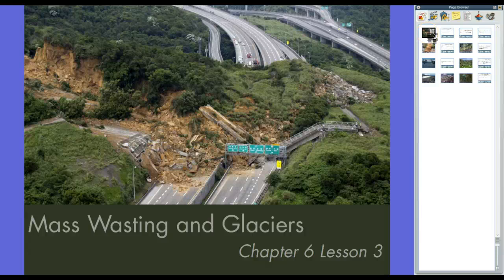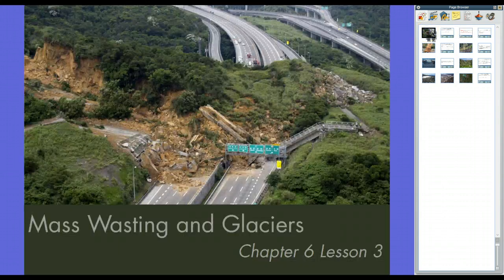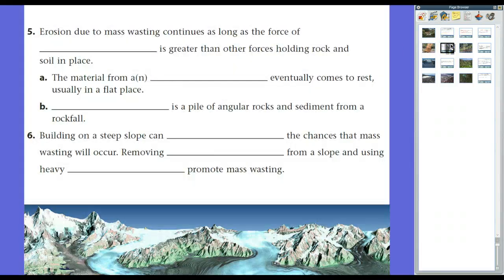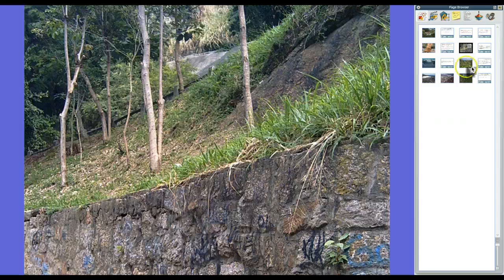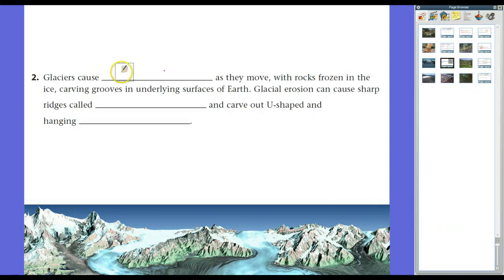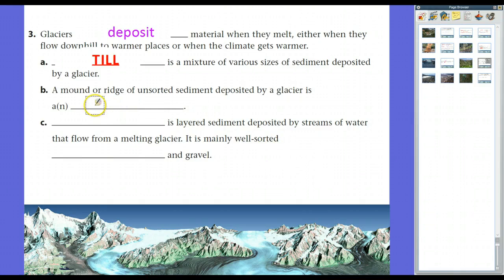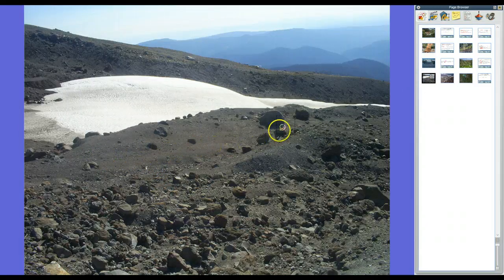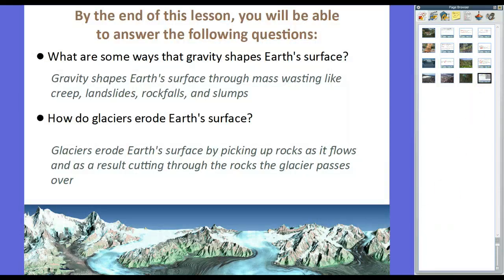Mass Wasting and Glaciers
Guided Notes / Lecture from Glencoe Science: A Closer Look Earth Science (8th Grade Louisiana) Chapter 6 Lesson 3-Mass Wasting and Glaciers